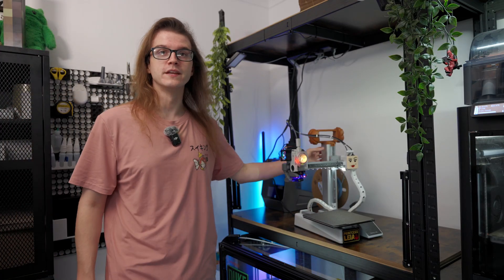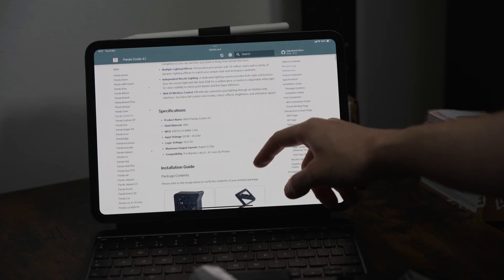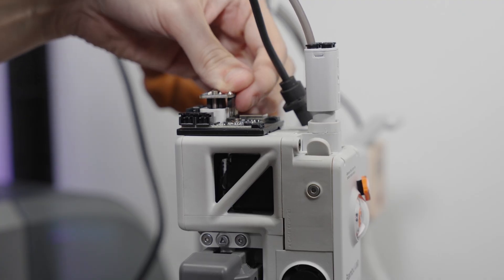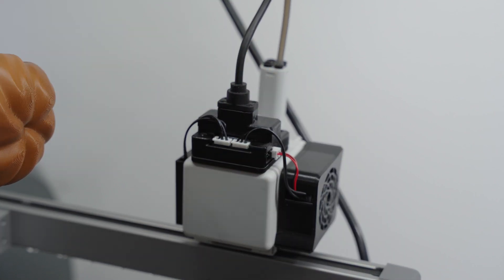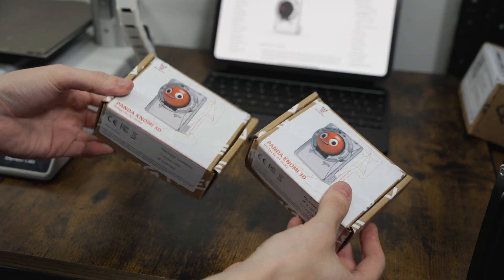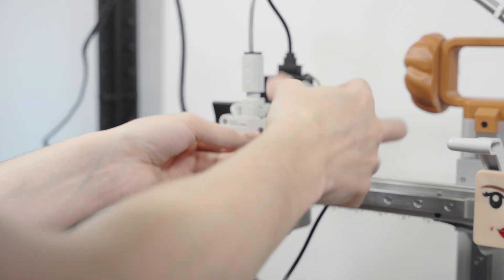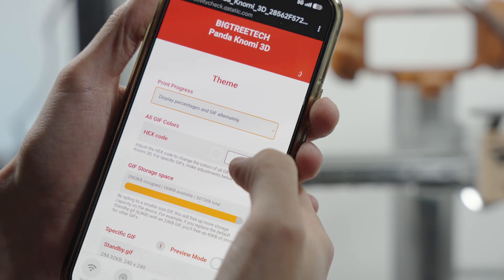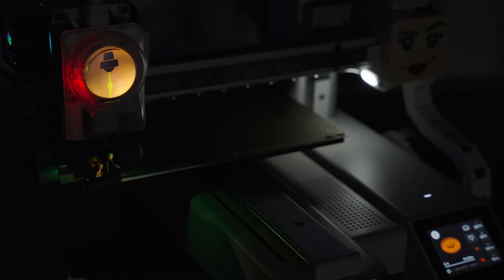You NEED This for Your Bambu Lab A1 — Panda-Verse Review & Install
These were sent to me by BIGTREETECH for review. All thoughts and opinions are my own.

This week I’m taking a look at two of the newest upgrades from BIGTREETECH’s Panda-Verse range: the Panda Cooler A1 and the Panda Knomi 3D. Both of these accessories are designed to enhance the Bambu Lab A1 Mini with better cooling performance, clearer visibility while printing, and a more enjoyable, personalised printing experience.

In this video I install both products, give my first impressions, run temperature comparisons, and show how they perform during real prints. If you own a Bambu A1 or A1 Mini, these upgrades are well worth a look and might solve issues you’ve been dealing with, especially around heat build-up or visibility inside enclosed setups.

My setup includes six Bambu Lab P1S printers and one A1 Mini, so I’ve put the Panda-Verse accessories through a proper real-world test in a busy print farm environment. This video covers the installation process, feature highlights, temperature results, lighting functions, and how the Knomi 3D transforms the user experience.

If you’re looking to upgrade your Bambu A1 Mini or want to add useful and visually appealing functionality, this review should help you decide whether these are the right additions for your printer.